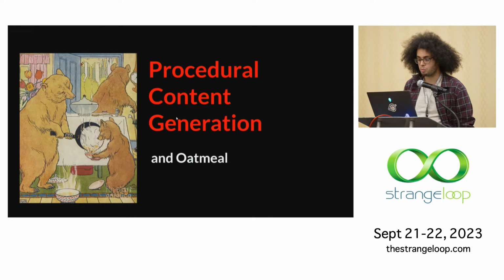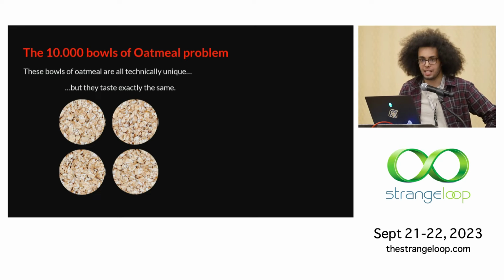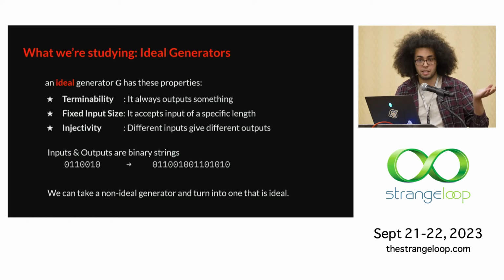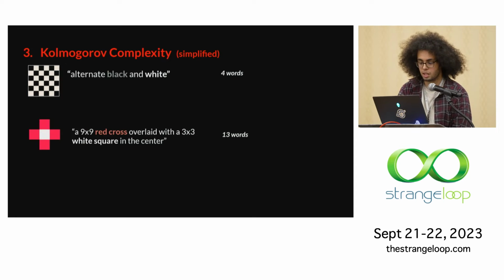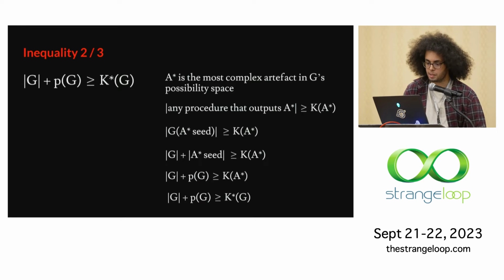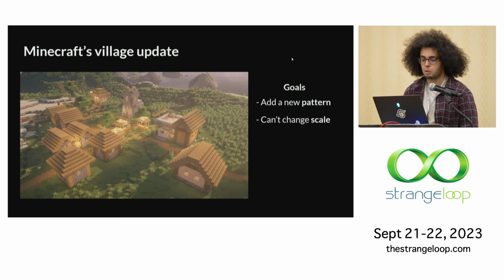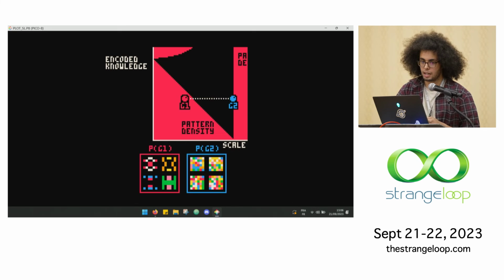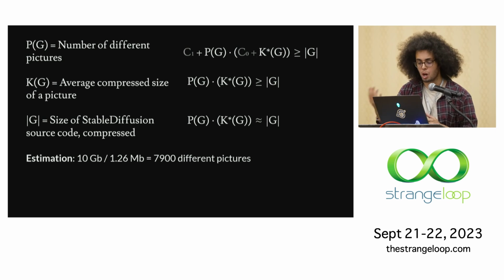"Oatmeal is Cheap: A Fundamental Theorem for Procedural Generators" by Younès Rabii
By studying the Kolmogorov complexity of procedural generators, we end up with a fundamental theorem for programs that can generate things. There's a deep link between the knowledge we encode in a generator and the complexity of what it can output. In the end, this result helps us understand the pragmatic decisions designers have to take when developing games like Minecraft, Borderlands or Tea Garden. The talk is illustrated with interactive examples that the audience can play with.

Younès Rabii
Game Designer + Generative AI Researcher

Younès Rabii is a PhD researcher in game AI and the award-winning designer of games such as SUPER IS HOT, Tea Garden and Neurocracy. Their work has been previously exhibited in the French embassies and international festivals. Their current research is focused on building AI techniques that can help designers create new forms of play and storytelling. Younès' work has two main goals: (1) resist the systemic oppression within the AI and game industries; (2) create games that can surprise players and designers alike.

Recorded Sept 22, 2023 at Strange Loop 2023 in St. Louis, MO.